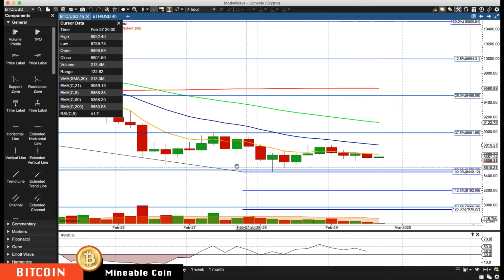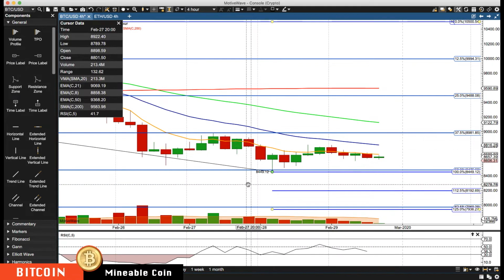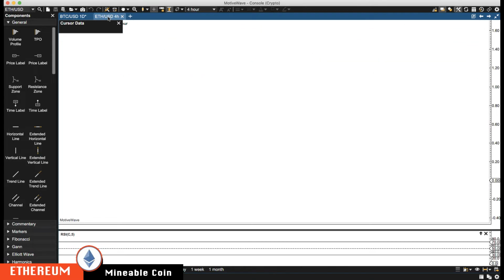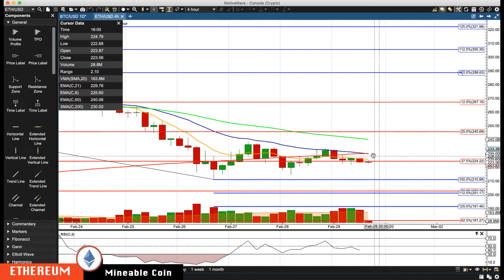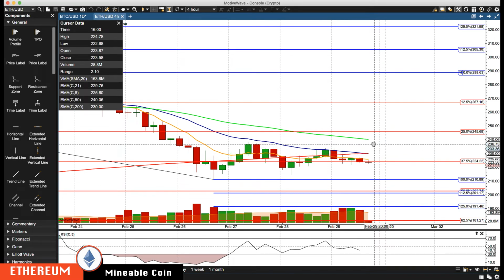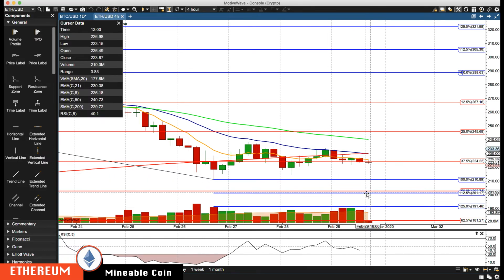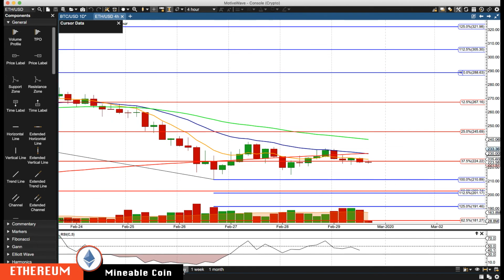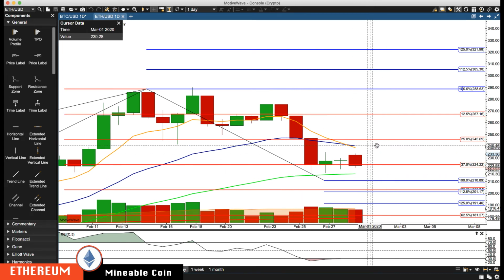BITCOIN : ETHEREUM Feb-29 : Update Technical Analysis Chart